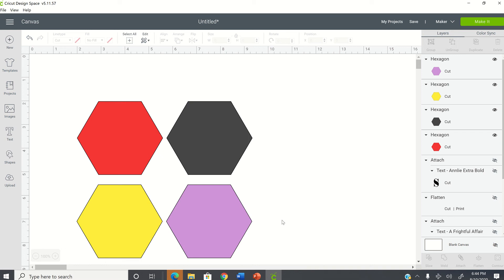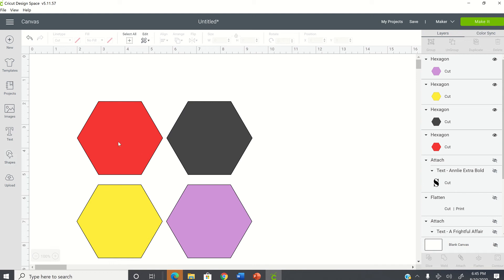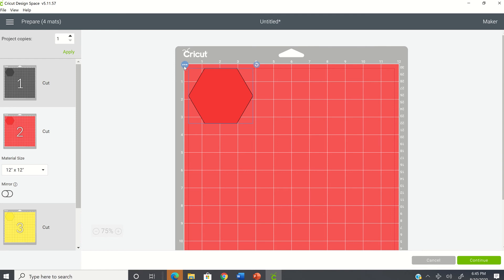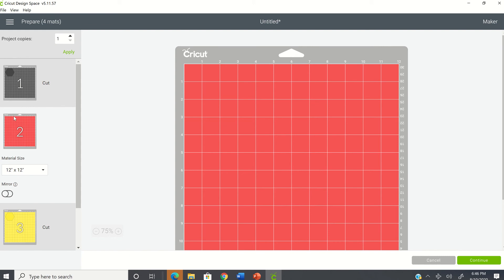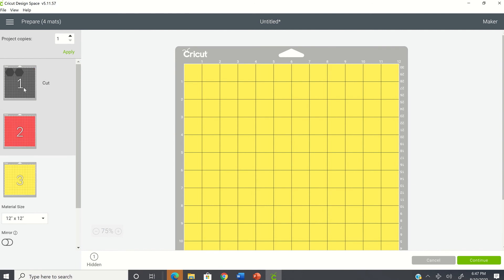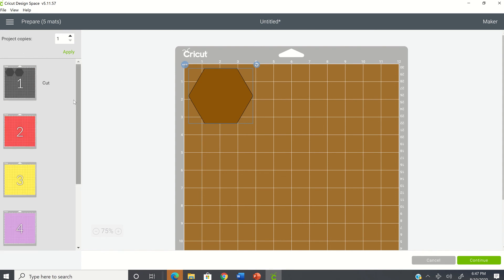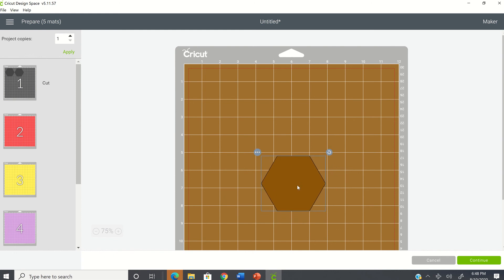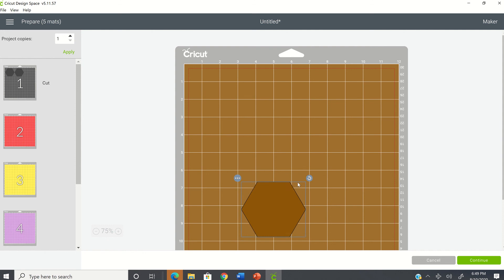Moving Images around after you click Make It using Cricut Design Space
In this tutorial I show you how you can move images around on your mat in cricut design space after you select make it.